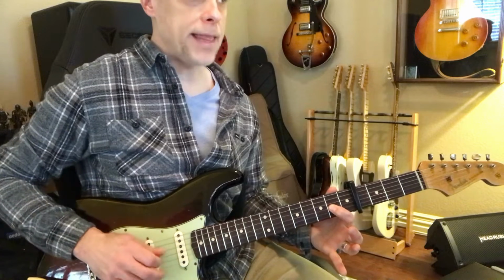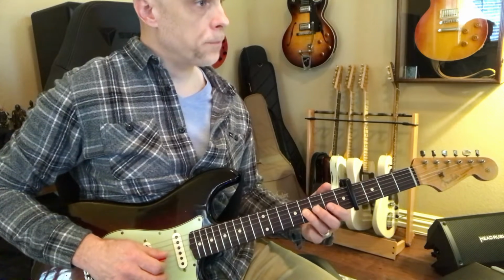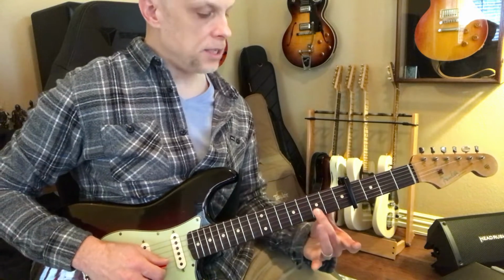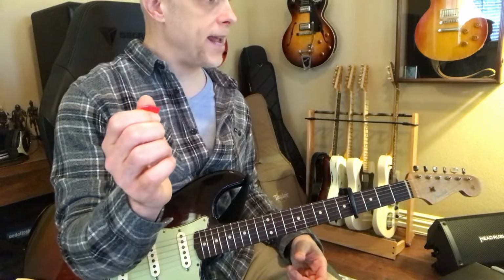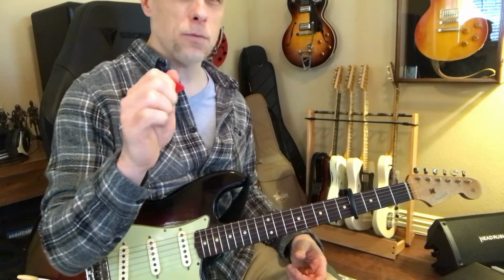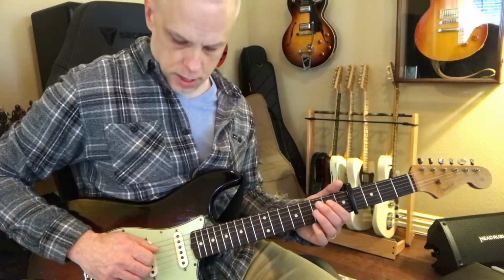Fancy Like - (12/1)